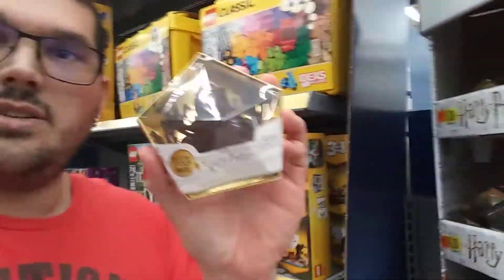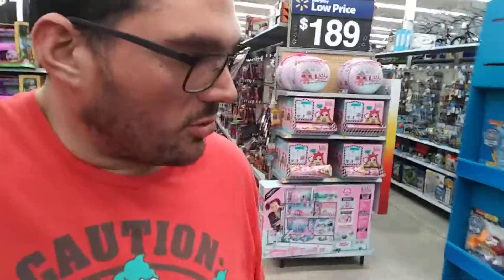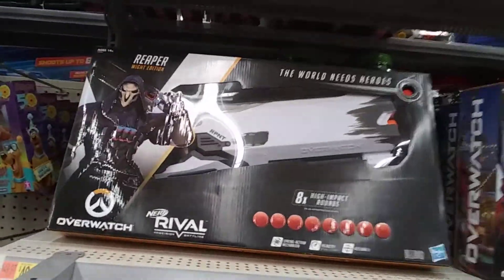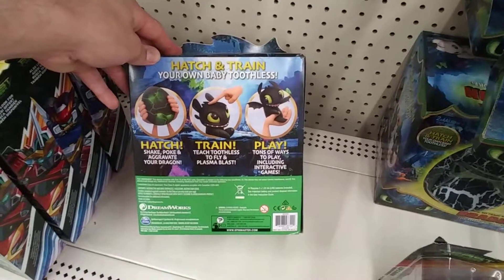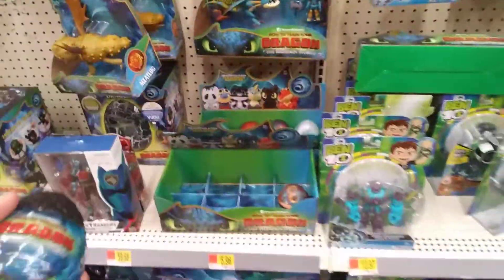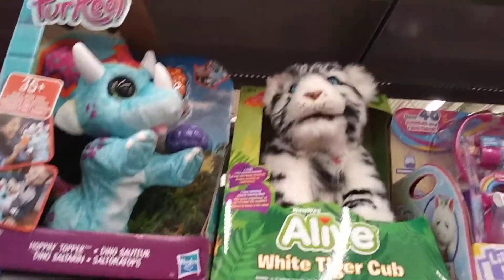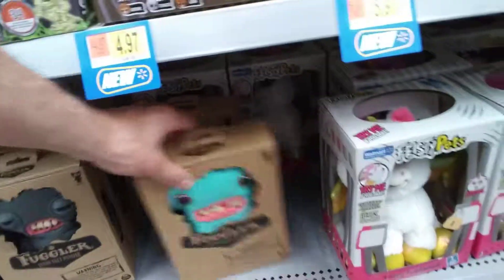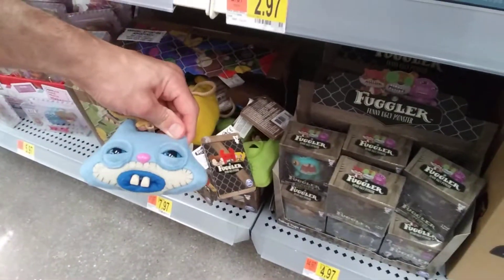They have Fugglers you guys!!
Wal-Mart in Sand Springs, OK